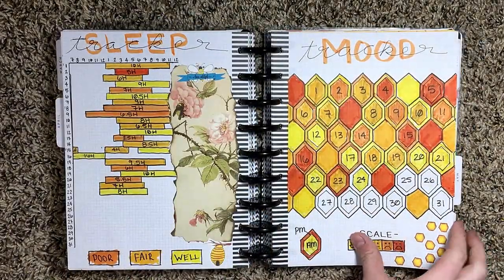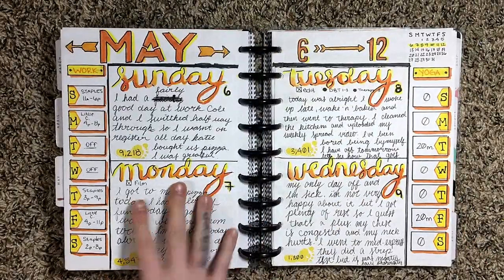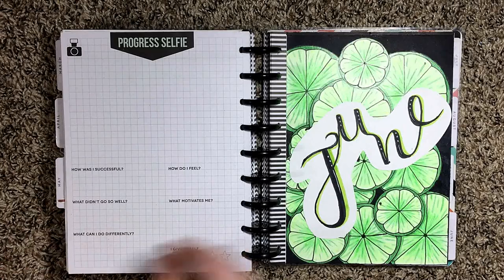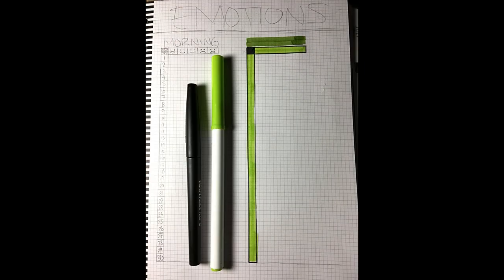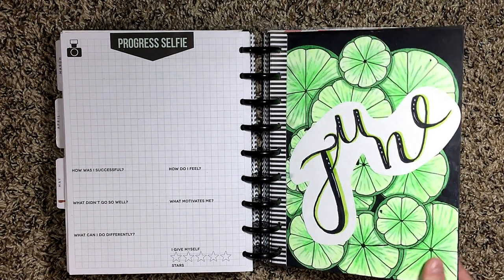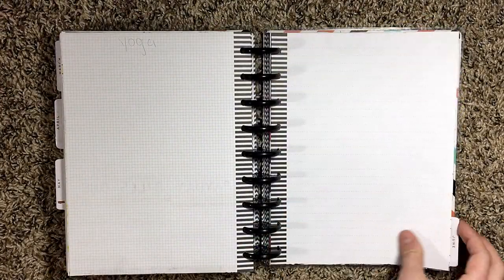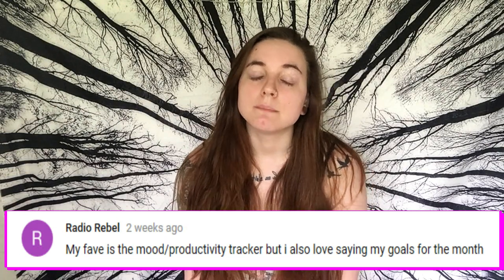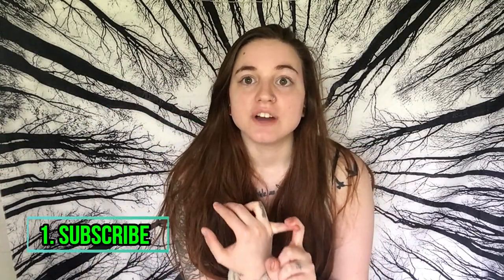Plan With Me! JUNE +GIVEAWAY -- 2018 |Bullet Journal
Hello Beautiful Journalists,

Here I am again with another Monthly plan. I was originally going to do June bugs for June. but then I was thinking I just did bees so I don't want to do two bugs in a row, then I started thinking about fruits and limes are green too. Lime green it became.

I have been working a ton of hours recently so I want to thank all of you for being patient. This was supposed to be out last Tuesday and I just didn't have time to finish it on time. Apologies again.

This month I went minimalistic just because I've been short of free time. I am still trying to continue using my journal, so welcome to those who think a journal has to look extravagant. HERES A TIP: It only needs to be useful/Helpful. If you want to add more go for it, But you do not need anything more than what you have on hand.

2. Like this video.

*The winner will be chosen from the comments. Contest ends before the July 2018 Plan with Me is uploaded. Good Luck.

Stay Creative.

A Stamps set I found at Staples, I can't remember the brand

|PINTEREST Photos|